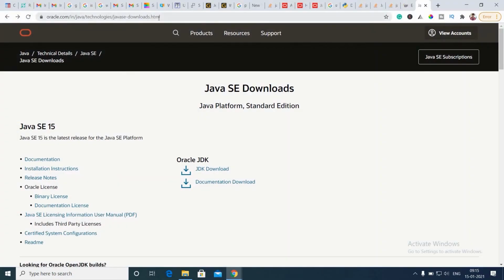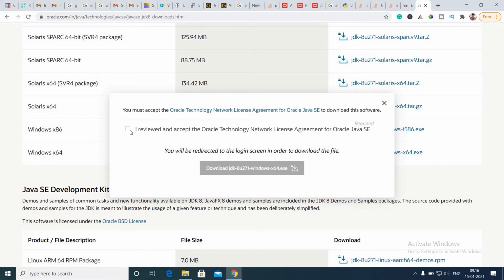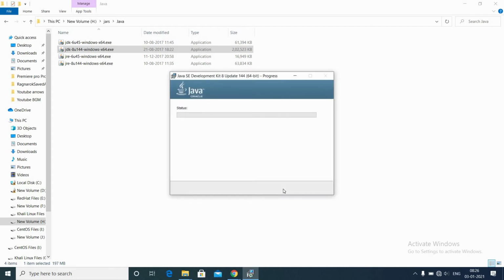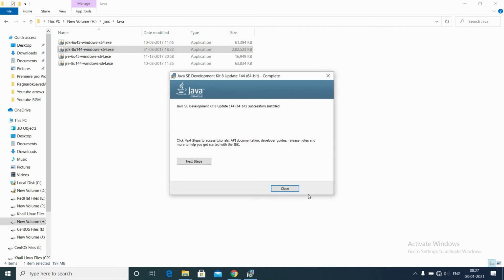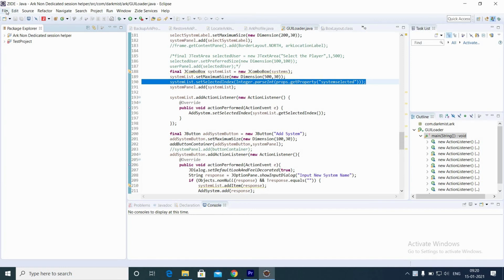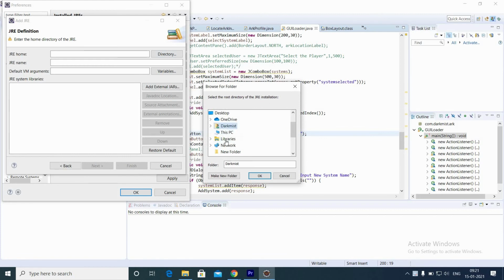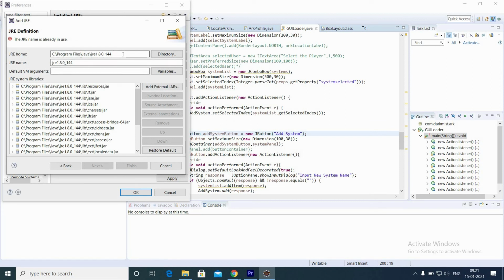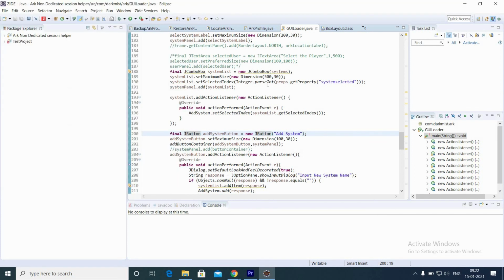How To Configure Java In Eclipse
This Video Also Answers:
how to configure eclipse for java in windows 10,
Configure Java In Eclipse,
Configure Java In windows 10,
install java,
install eclipse,
install jdk,
install jre,
eclipse ide,
how to setup eclipse ide on windows for java development,
how to setup eclipse ide for java,
eclipse (software),
java (programming language),
how to install eclipse,
how to install eclipse ide for java ee developers,
eclipse ide set up for java developers,
how to use eclipse ide for java developers,